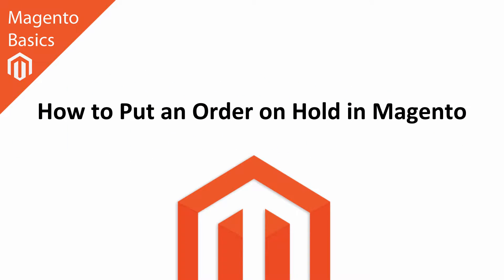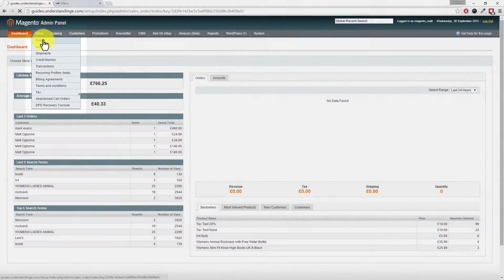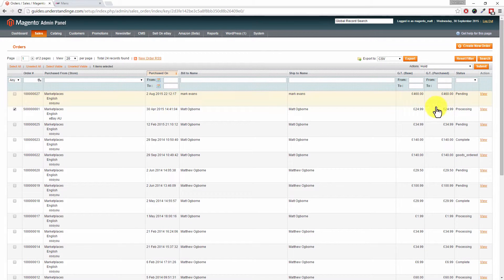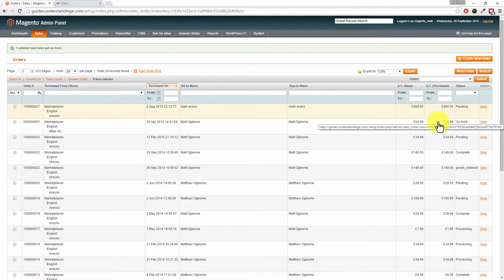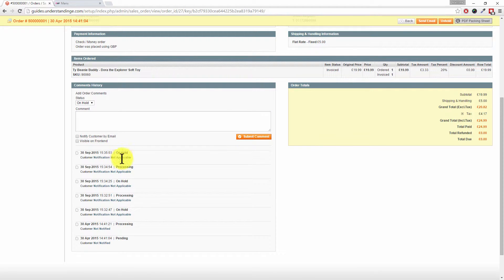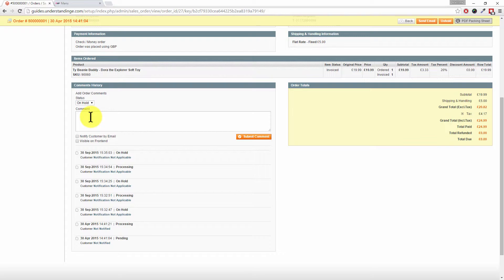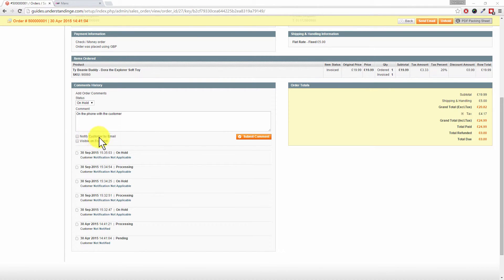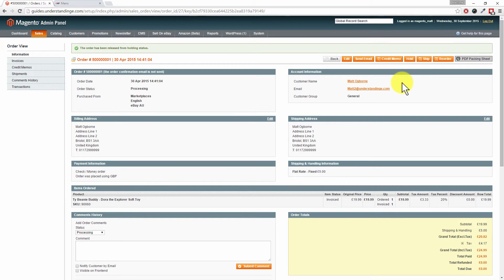How to Put an Order on Hold in Magento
In this Magento basics tutorial you'll gonna learn how to put an order on hold in Magento.

In your Magento System you can actually put an order on hold in 2 easy ways, by using a drop-down menu or you can hold an order while viewing it.

By using the drop-down menu way, first thing to do is to go to:
- Sales
- Orders
- Tick the order in the left-hand side
- Go to actions menu, from there you can put an order on hold or unhold.

Putting an order on hold is so easy and straight forward to do. Just follow the procedure we have shown to you and you'll be able to put an order on hold in no time.

Matt & Dave